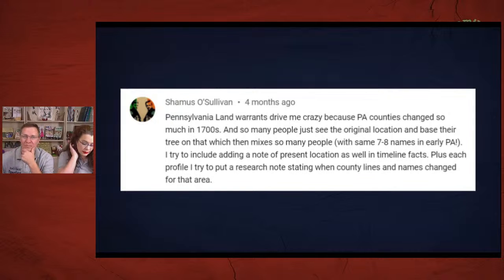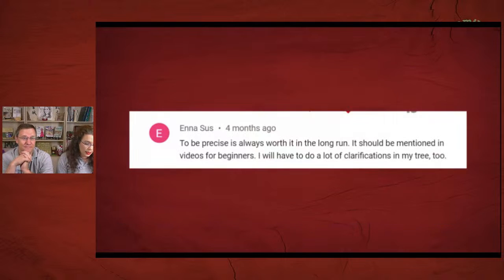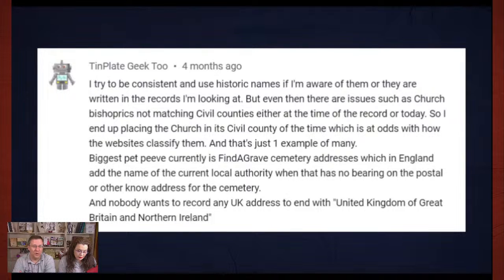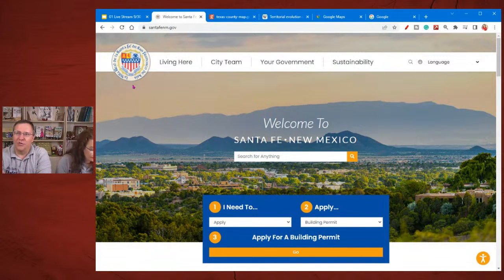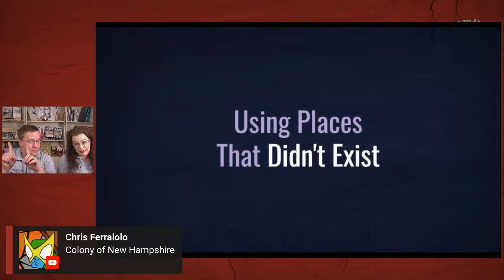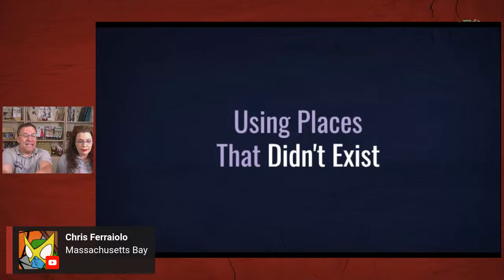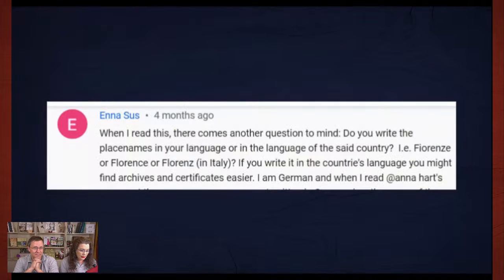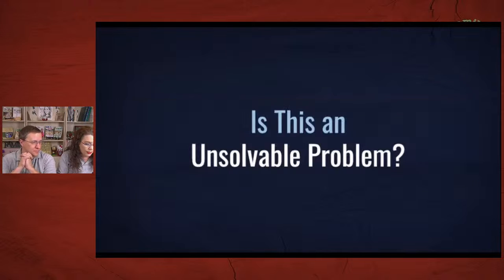An Unpopular Opinion re: Lack of Genealogy Place Names Standards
Genealogists argue and struggle to find a standard for what locations to put in their family trees for the place an event occurred.  Today, we'll discuss some of the factors making a consistent standard an unsolvable problem.  While we could work to improve place-names on FamilySearch, we may never have consistent genealogy standards on how to record the locations of where our ancestors lived and died.

Topics
Historical vs. Modern Place Names
Place Names Before the Place Existed
Using Places That Didn't Exist
Proper Names vs. Colloquial Names
Inconsistent Geopolitical Hierarchy
Places Names is an Unsolvable Problem

CONTINUE LEARNING